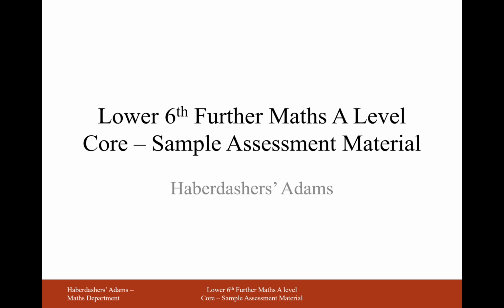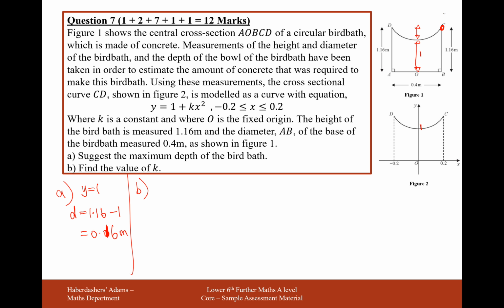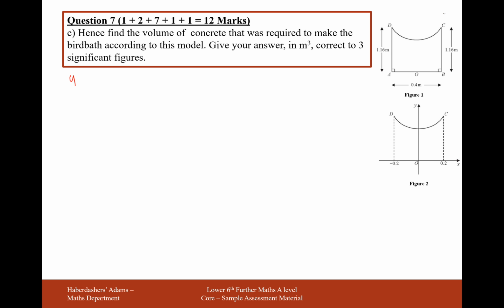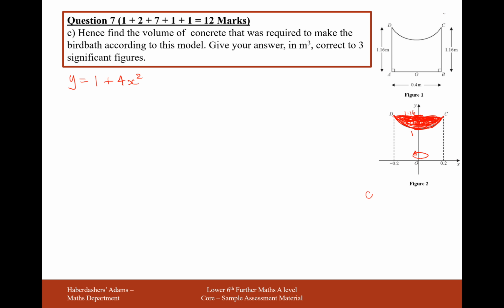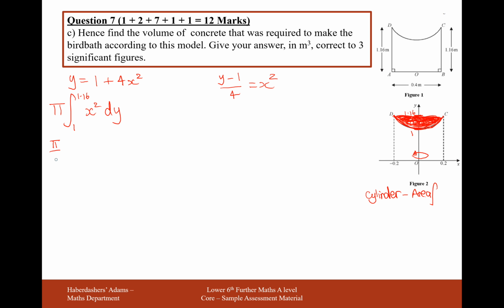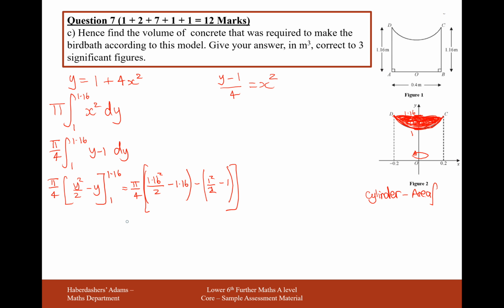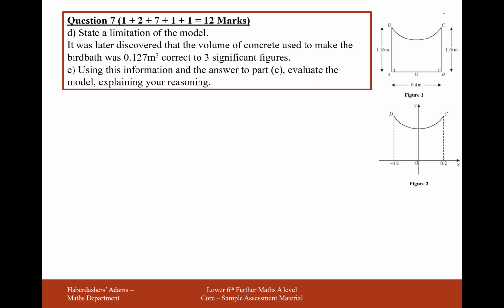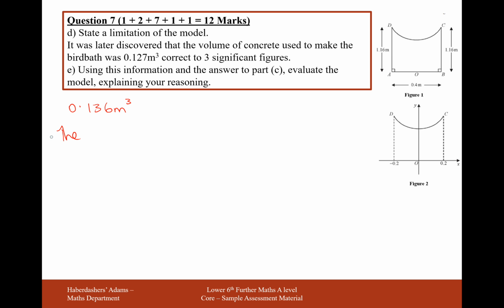AS Further Maths - Pure - SAM - Q7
Integration